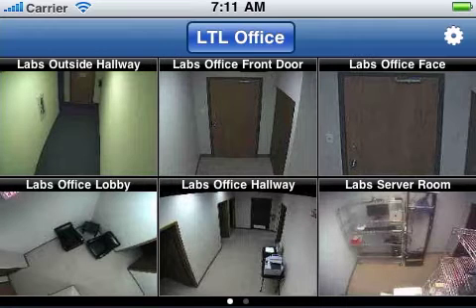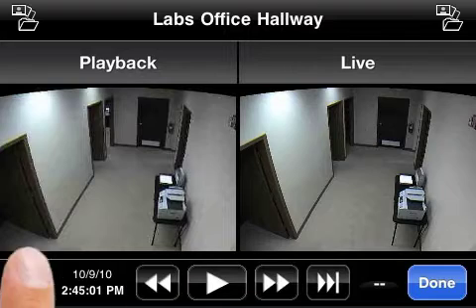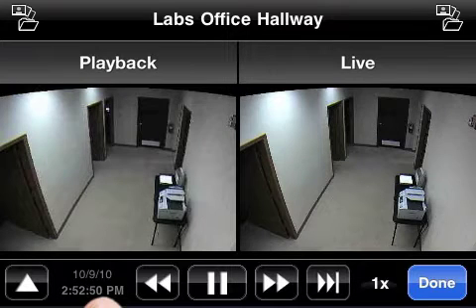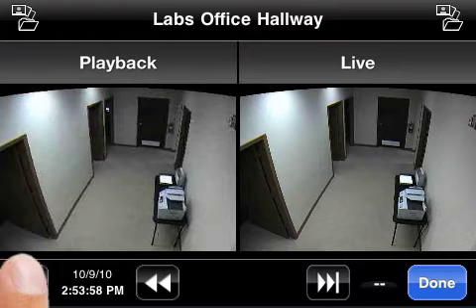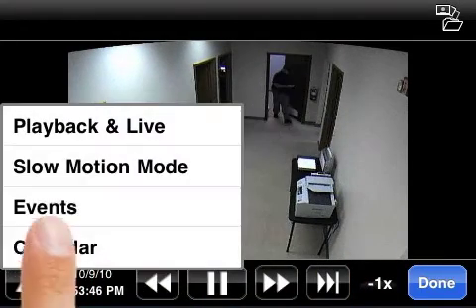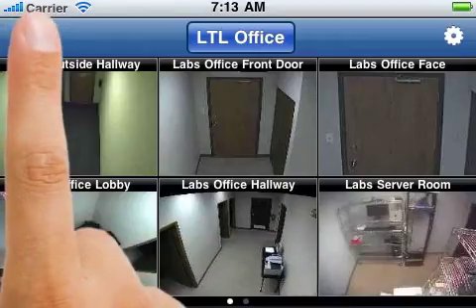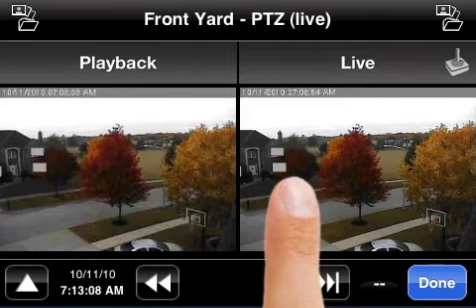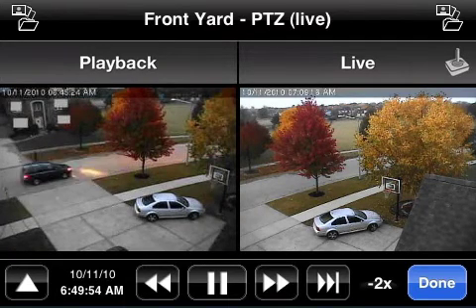C3 LeX-Ray Vision Tutorial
Quick run through of using LeX-Ray Vision to access live and recorded video at the same time.